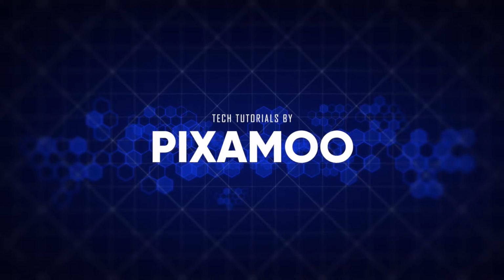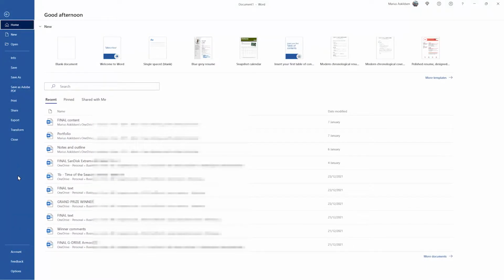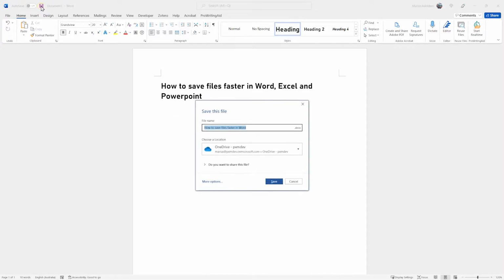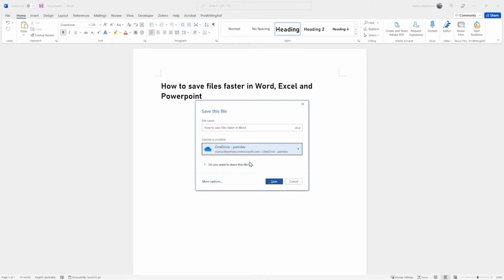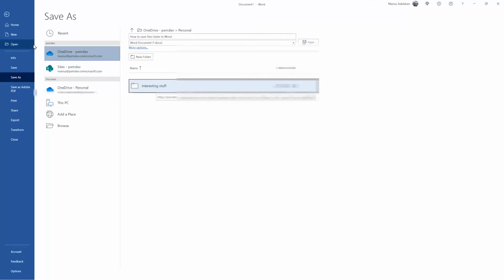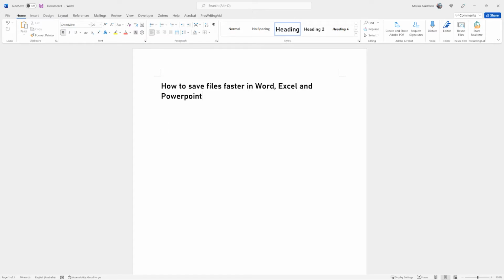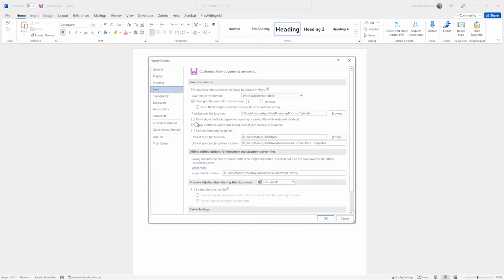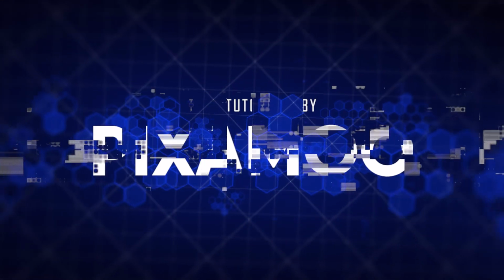Turn on the 'old' SAVE AS dialog box in WORD, POWERPOINT and EXCEL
I show you how to turn off backstage and get the old Save As dialog box as the default way of saving files in Microsoft productivity apps like Word, Excel and PowerPoint on a Windows computer.